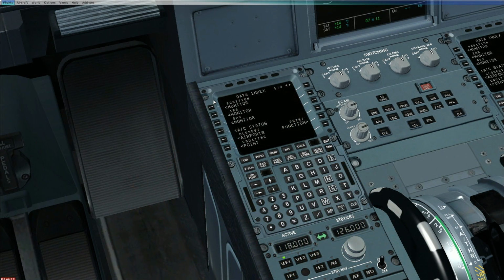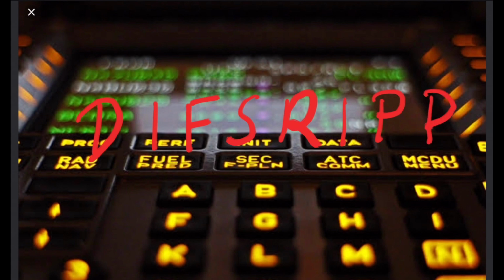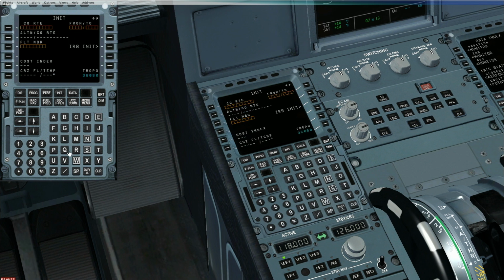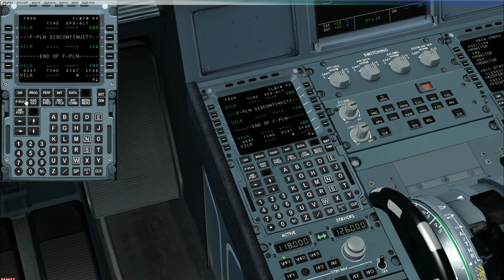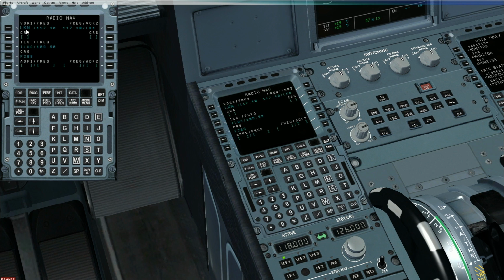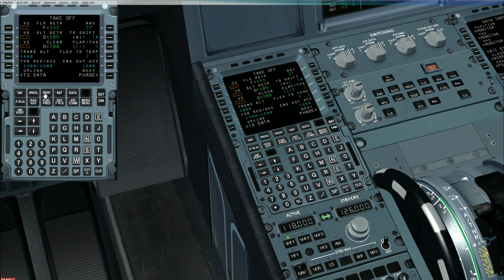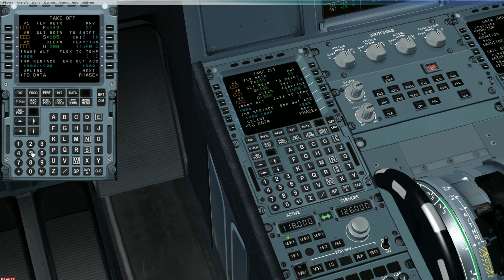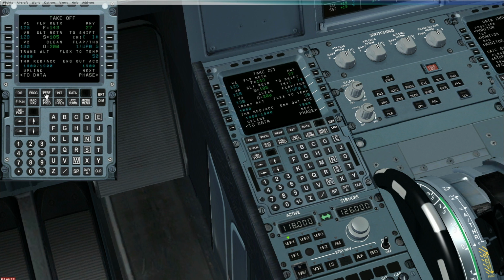The Flows : FMGS/MCDU Preparation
Modern airplanes are technologically  advanced machines. They are equipped with computers which control and monitor several parameters at a given time. The computer is named Flight Management and Guidance Computer and store performance and navigation data for proper guidance of aircraft along a pre-programmed lateral and vertical path. Lets us have a look on how to setup this computer before each flight.

 This video is in continuation of previous TWO videos which are part of this playlist 'Preliminary Cockpit Preparation' and 'Cockpit Preparation'

I have used a PC simulator to demonstrate the procedures. Describing the FMGS preparation on the Airbus A320.
For reference I have used the aircraft's Flight Crew Operating Manual. I would like to reinforce the Idea that this is NOT a training video. Please refer to the appropriate documents for training reference.